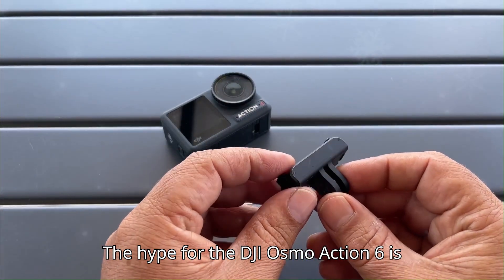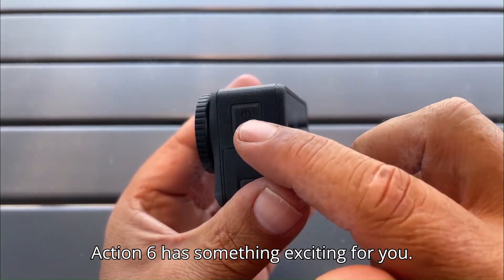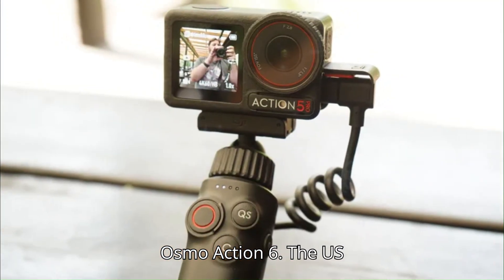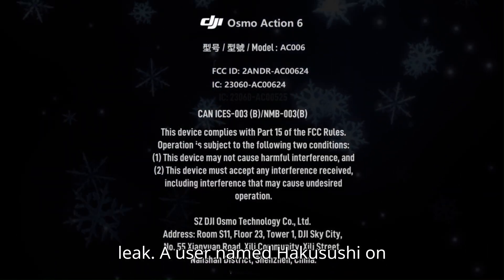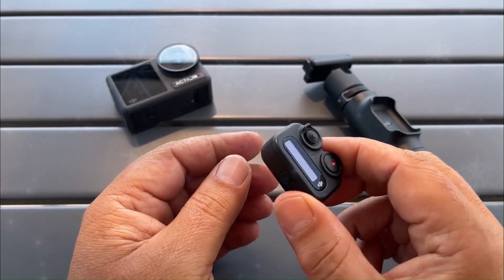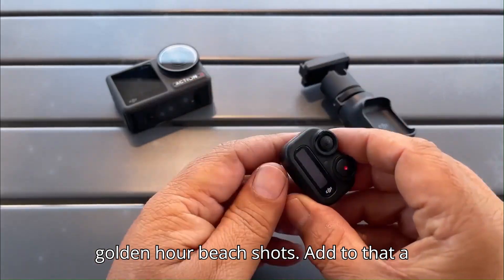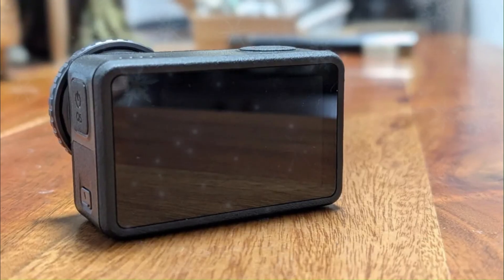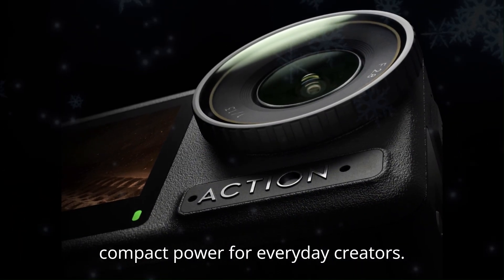DJI Osmo Action 6 LEAKED - New Sensor, Dual Battery, 155° FOV & Pro Features Explained!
The DJI Osmo Action 6 leaks reveal incredible upgrades, including a cutting-edge new sensor, dual battery system, an impressive 155° field of view (FOV), and professional features tailored for advanced videography and photography. Dive into these exciting advancements that redefine action cameras, bringing top-tier functionality and unmatched performance to your adventures!